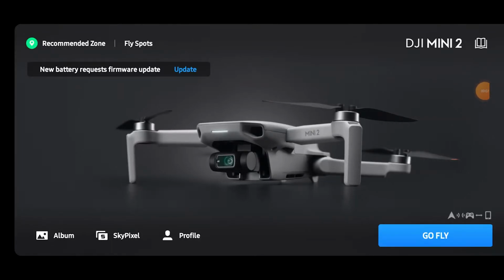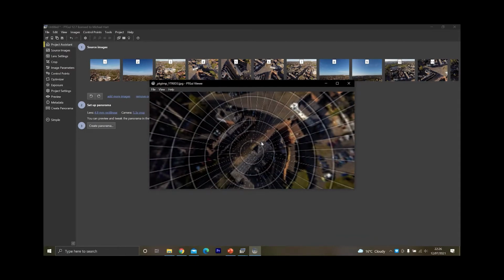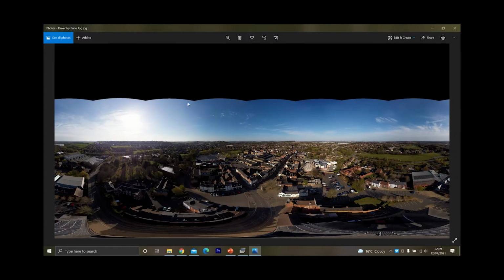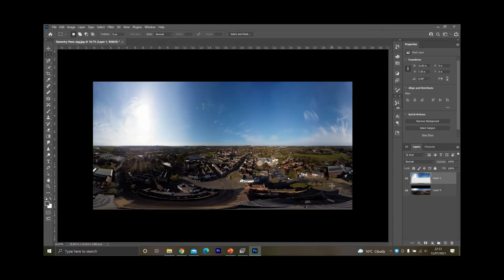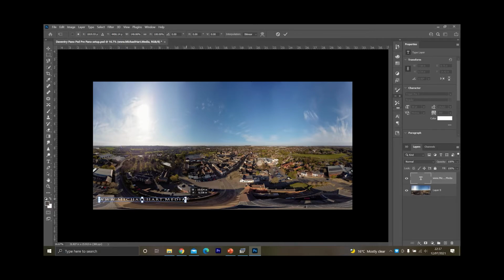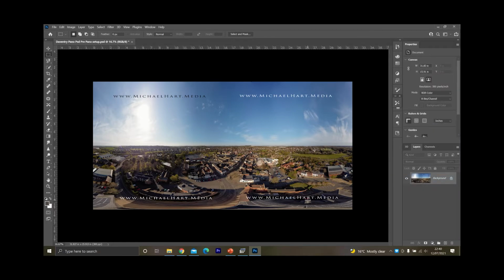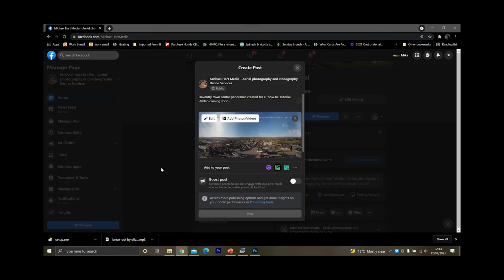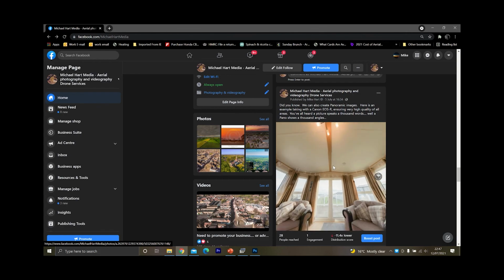360 Images DJI Mini 2 & PTGUI Tutorial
Hi Guys,
As requested here's how I did the Pano shots which I uploaded to Facebook.  Hope you enjoy the clip. its been a long time since I did a tutorial so getting back into it.

Hart Leisure = - Cost - Visit Website
PTgui = - Cost = £111 personal Licence (approx)
Photoshop = - Cost = $9.99 per month (approx)
DJI Mini = Cost = from £420 (approx)